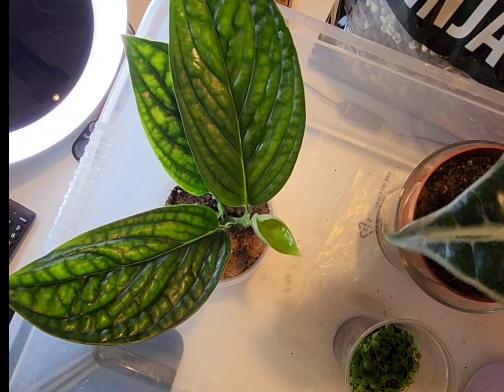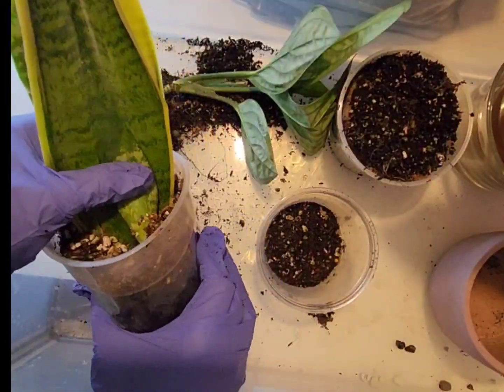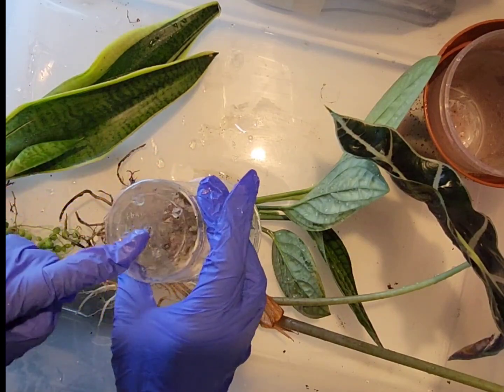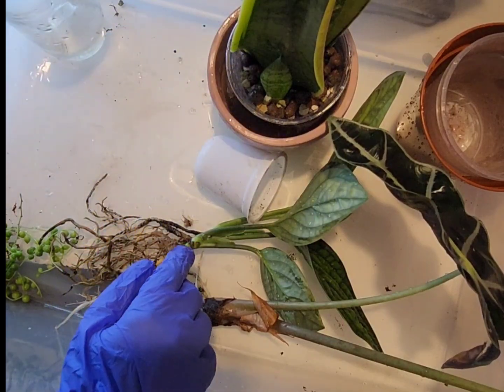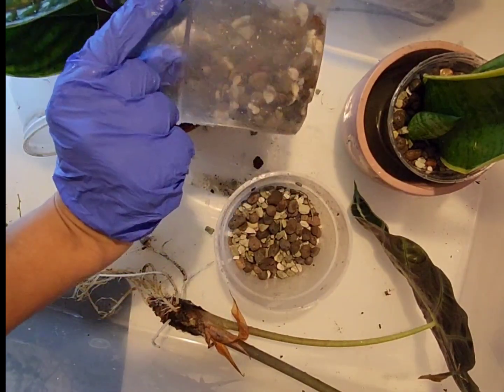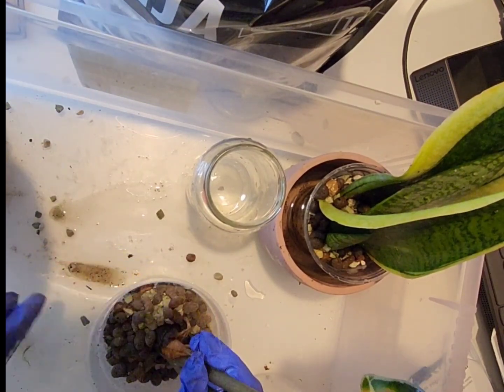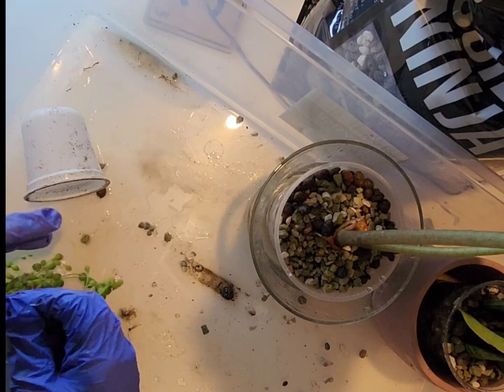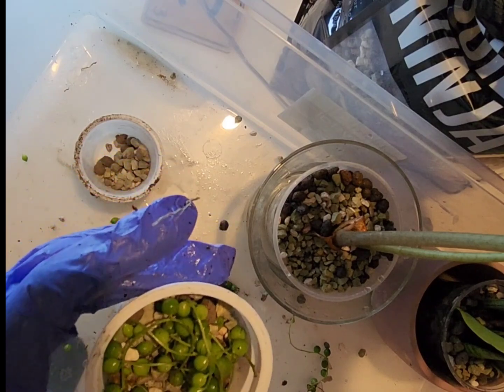Moving a snake plant into semi hydro mix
Plant Nanna preparing to change these babies over to semi hydro pon mix.

Here's where you can find Lechuza Pon

Other places to find information on semi hydroponics sub mix from Good Growing who really made me feel more comfortable about making the leaping jump.